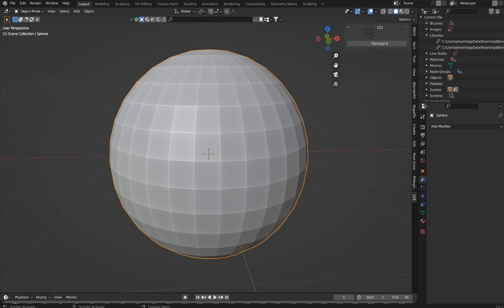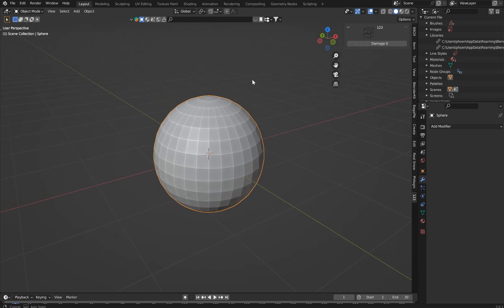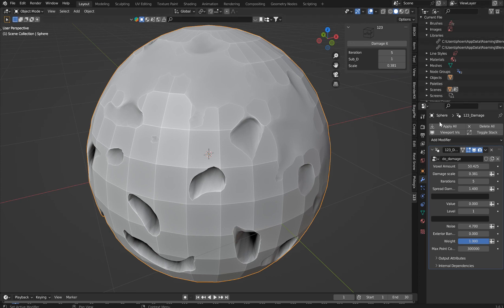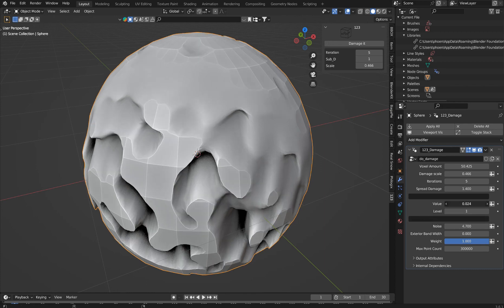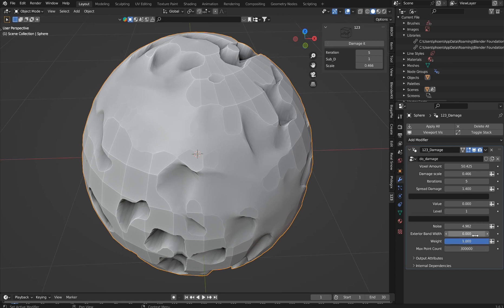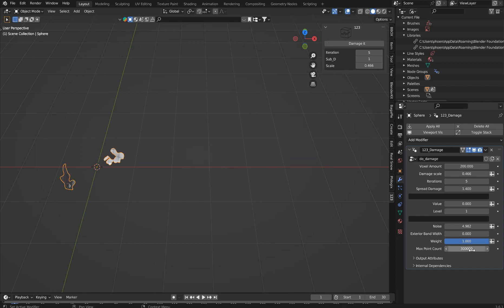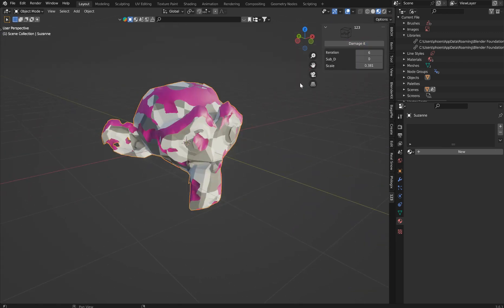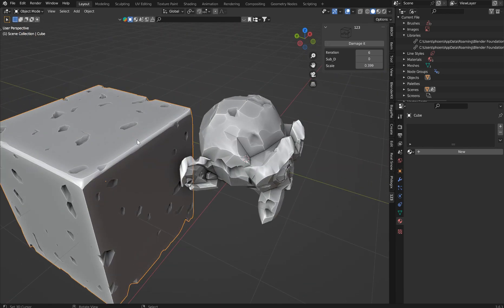Do Damage free addon for Blender!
video is NOT sponsored but there are some links that take you to Blender Market etcetera to pick up the addons that I created for a small fee and it supports better video equipment and editing software subscriptions I Tithe everything to honor God

My add-ons found on Blender Market